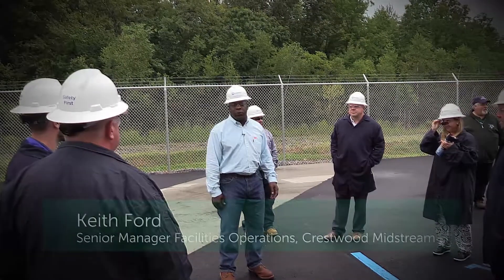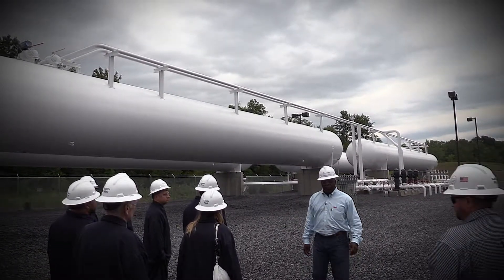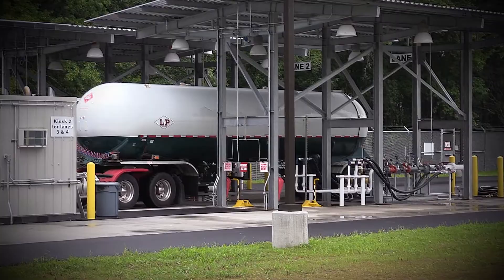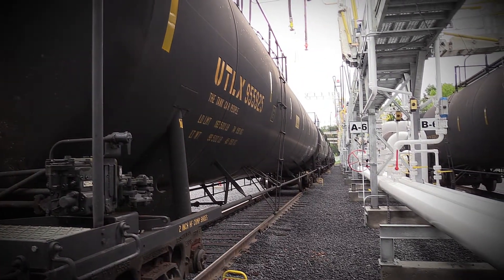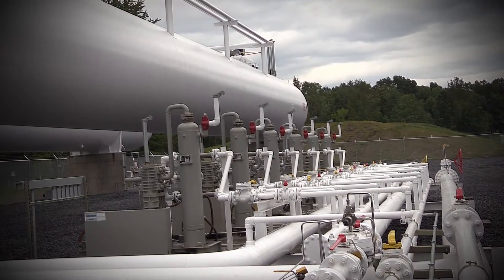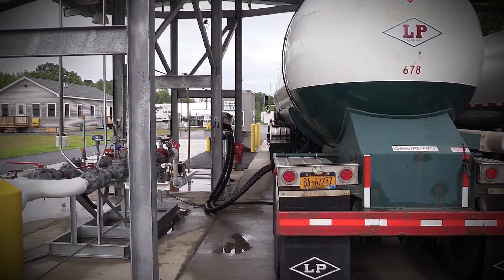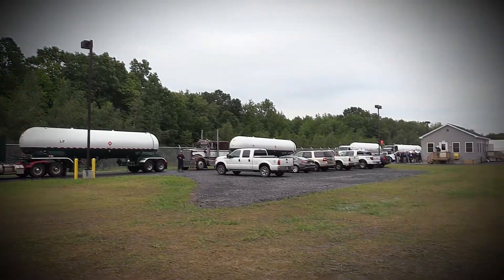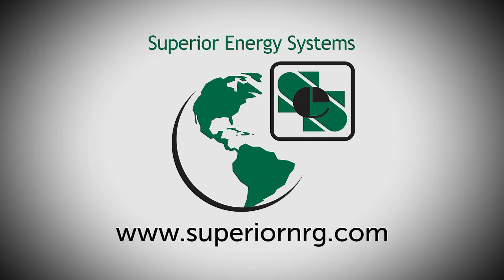Superior Energy Systems - Crestwood Montgomery, NY Propane Terminal Tour